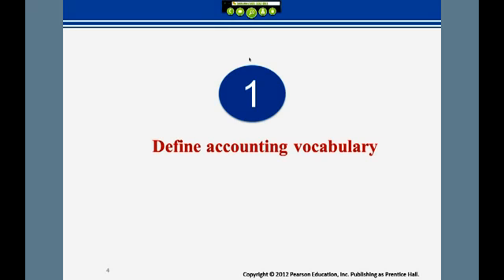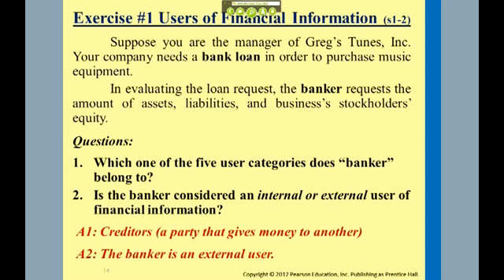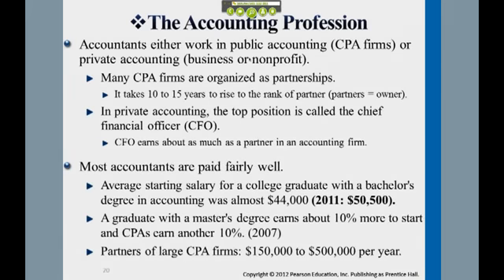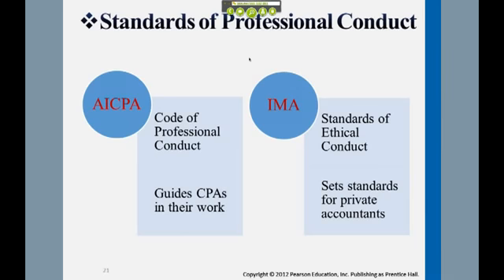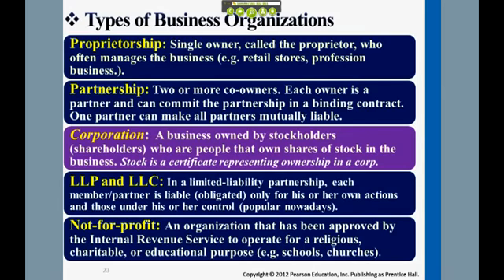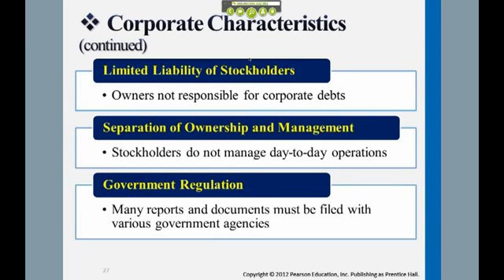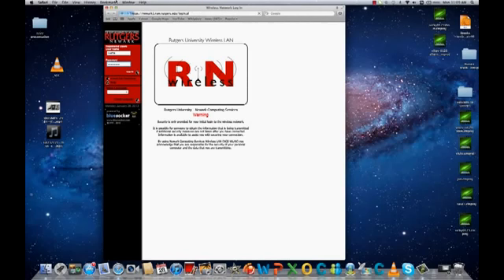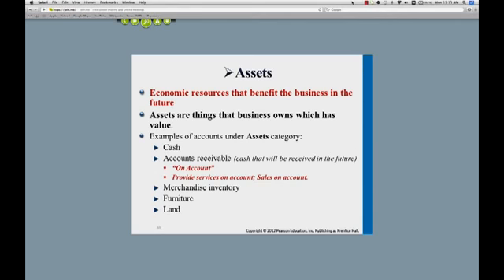Chapter 1 Financial Accounting Basic Accounting Concepts